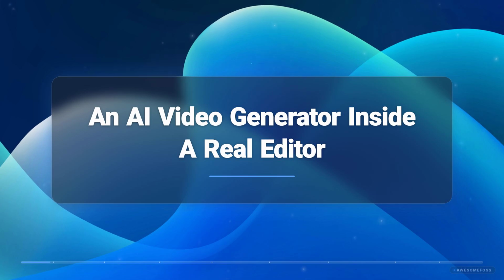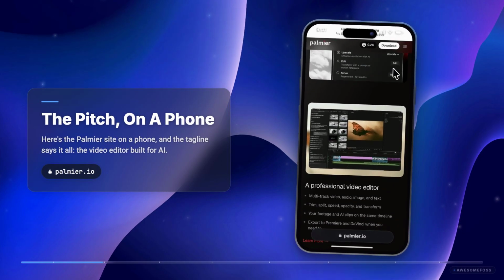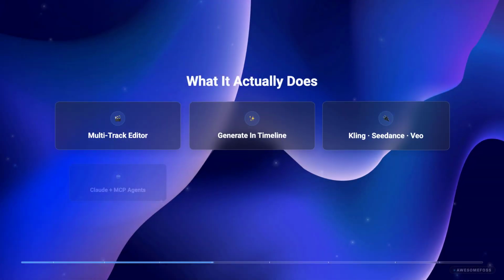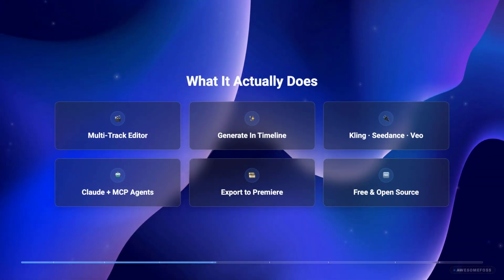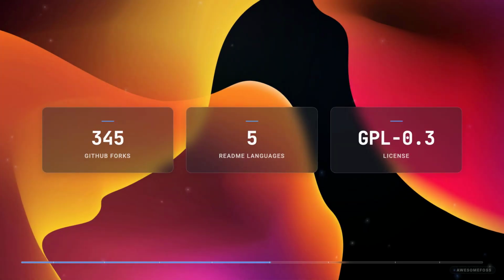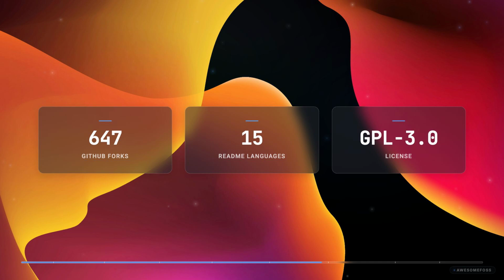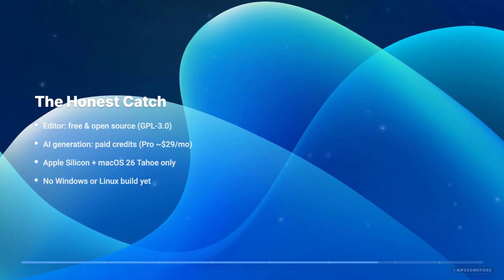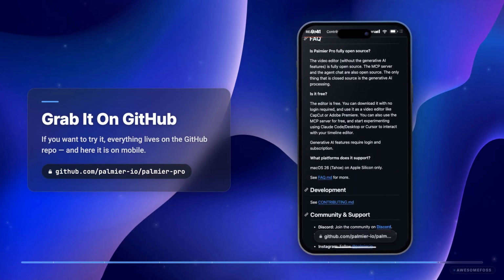Palmier: Open Source AI Video Editor for Mac [2026]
Palmier Pro is an open-source macOS video editor built for AI — generate, edit, and export production-ready AI video without ever leaving your timeline.
It's a real Swift-native editor with Premiere-style multi-track editing, plus in-timeline generation from models like Kling, Seedance, and Veo.

CHAPTERS:
0:00 An AI video generator inside a real editor
0:18 The pitch, on a phone
0:55 Who's building Palmier
1:24 9,000 stars in under three months
1:52 What it actually does
2:28 The open-source numbers
2:58 Grab it on GitHub
3:30 The honest catch
4:05 Should you try it?

Palmier is an open source AI video editor for Mac, a Swift-native alternative to Premiere Pro and DaVinci Resolve with generative AI built into the timeline. It connects to Claude, Cursor, and Codex over MCP, generates clips with Kling, Seedance, Veo, and Grok Imagine, and exports straight to Premiere Pro and DaVinci Resolve.